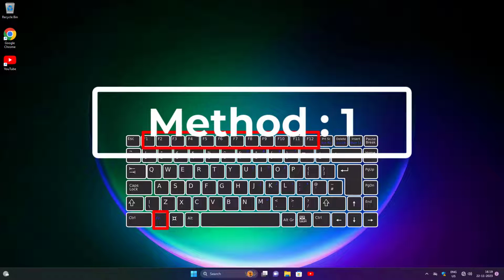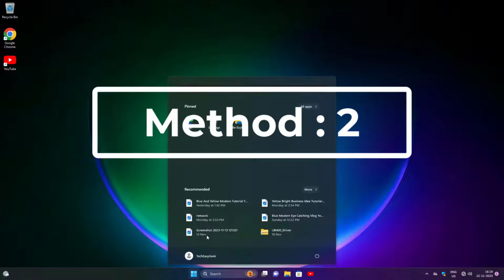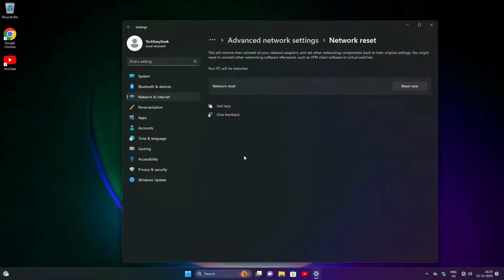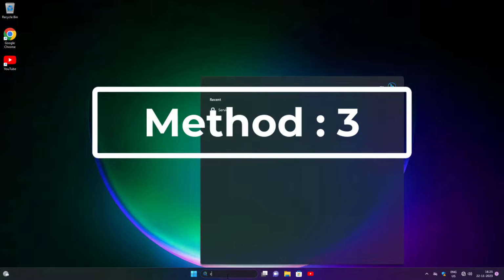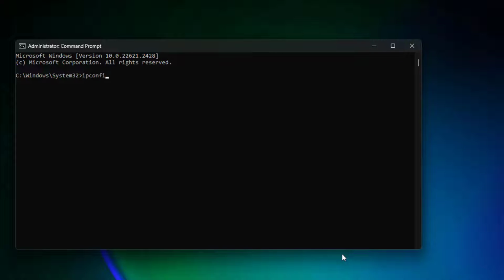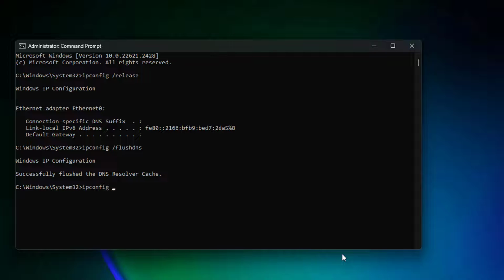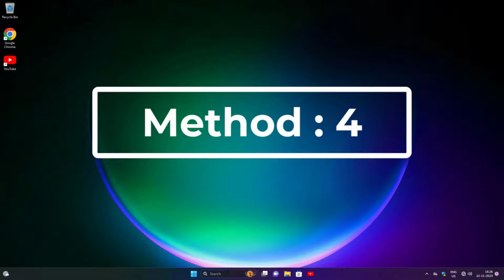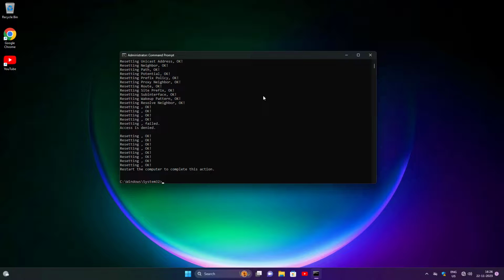Fix Windows 11 / 10 You Are Not Connected to Any Network In WiFi Network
This Tutorial helps to Fix Windows 11 / 10 You Are Not Connected to Any Network In WiFi Network

00:00 Intro
00:10 Method 1 - Enable WiFi
00:28 Method 2 - Network Reset
00:56 Method 3 - Run Multiple Commands
01:31 Method 4 - Run Network Commands
02:08 Closing